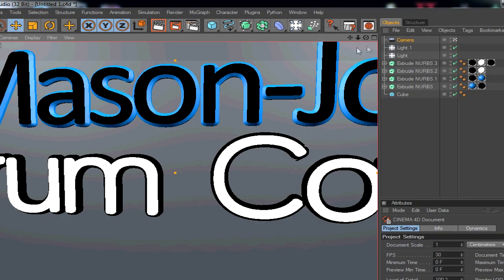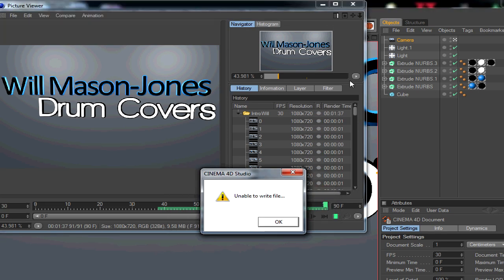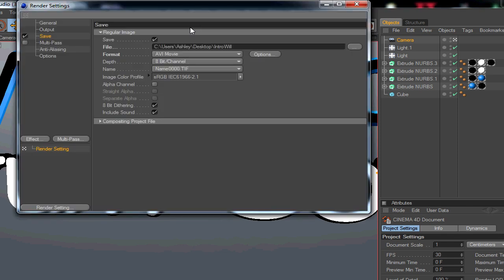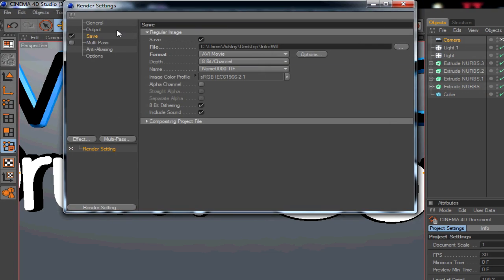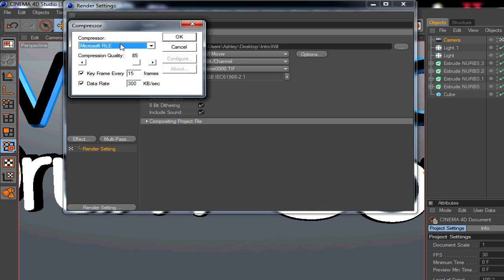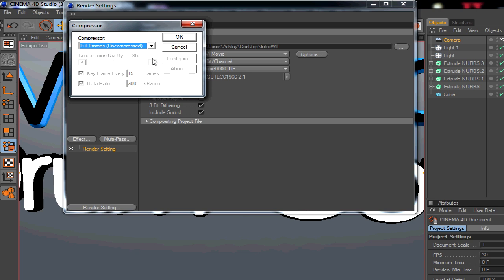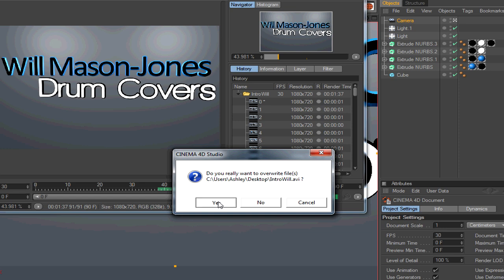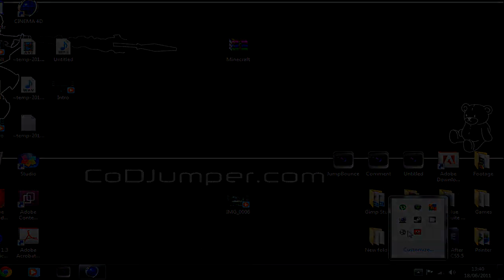Cinema 4D | Unable to write file Fix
How to simply fix the "unable to write" bug.